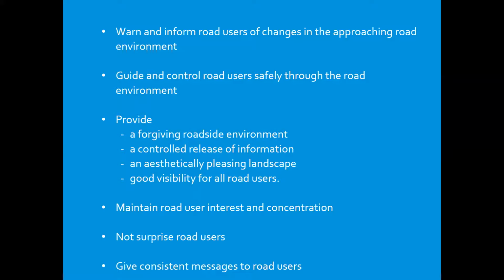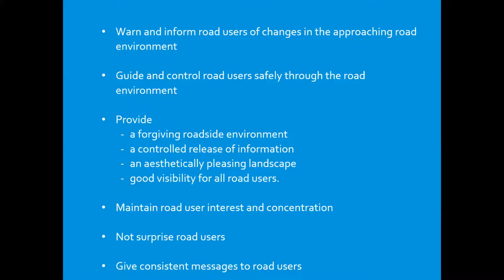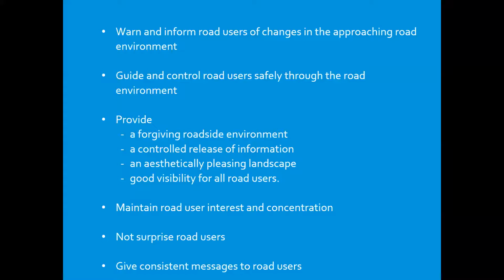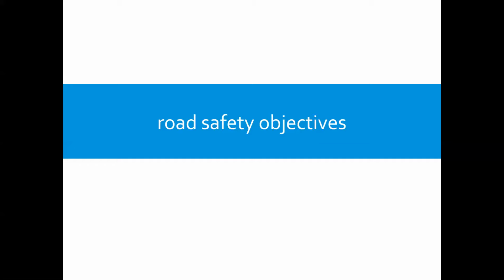Lecture 5 part 6